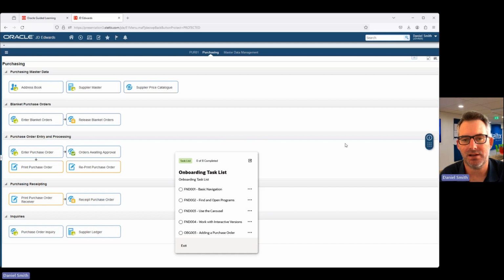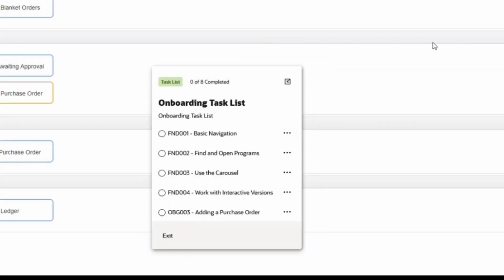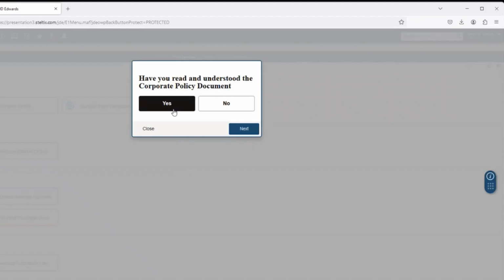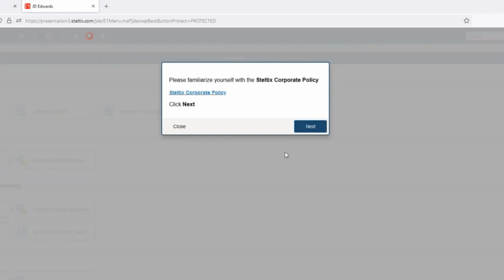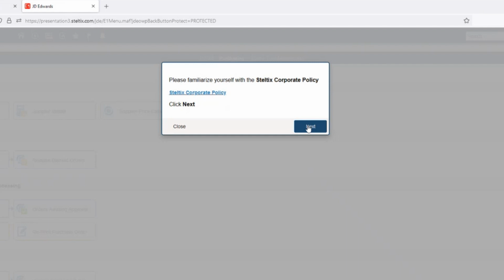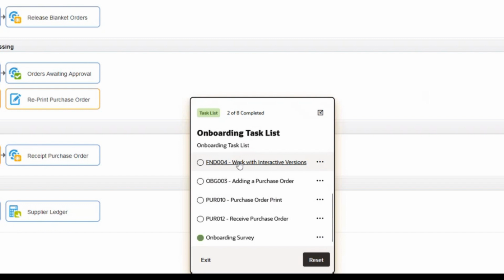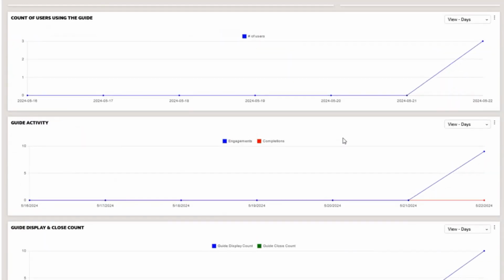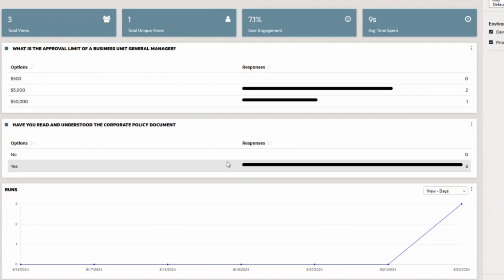OGL4JDE Onboarding Users